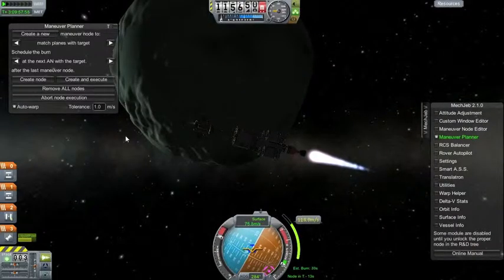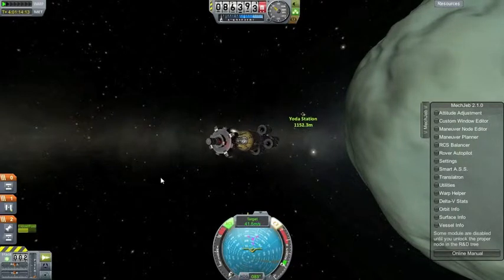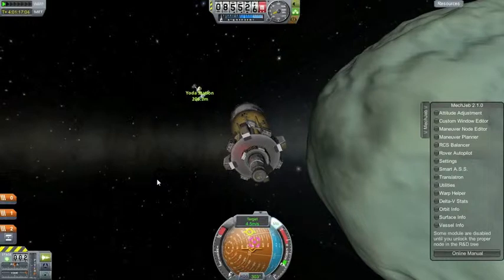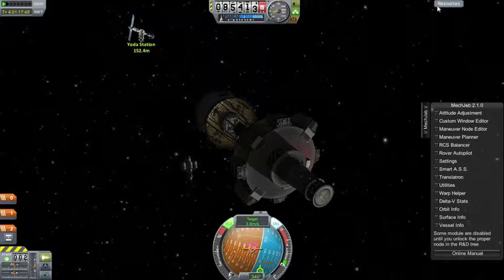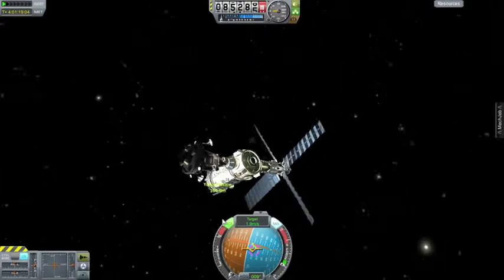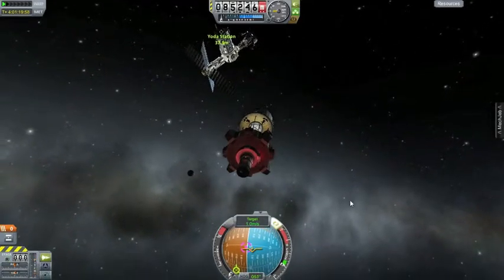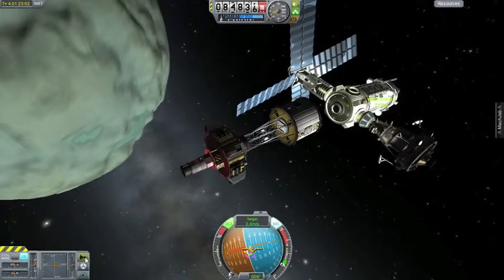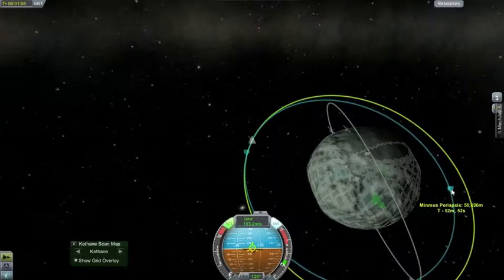KSP YodaStation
Adding a piece to my Yoda Station orbiting Minmus.